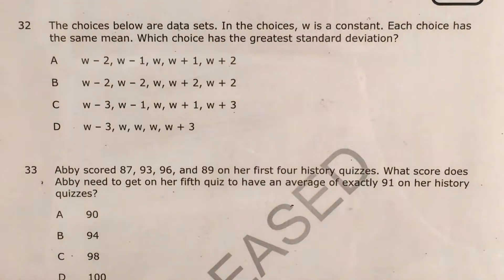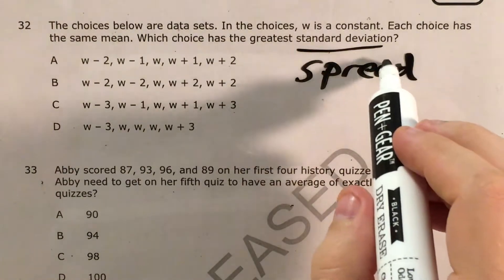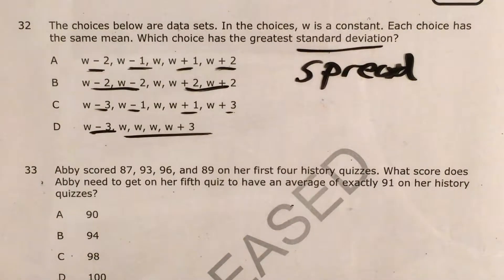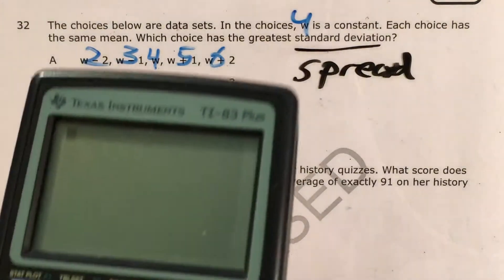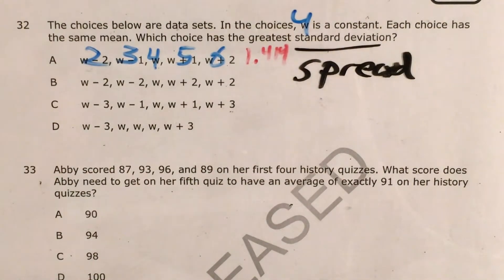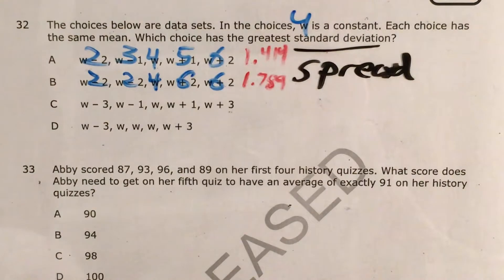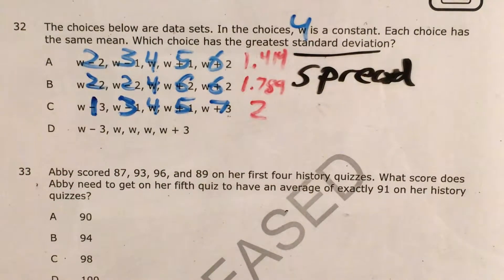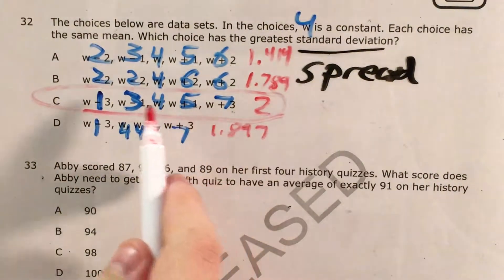NC Math 1 Released question 32 (released 2018 - 2019)